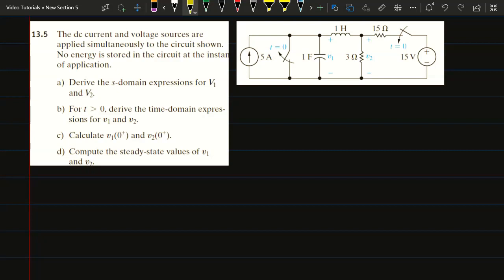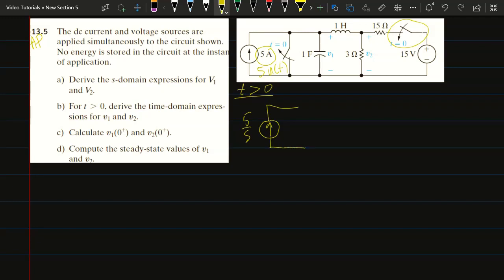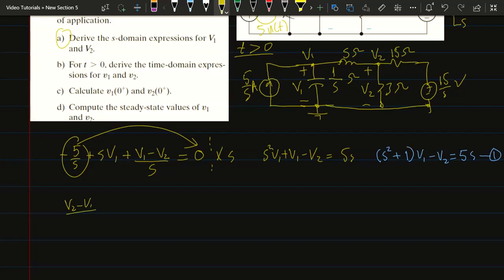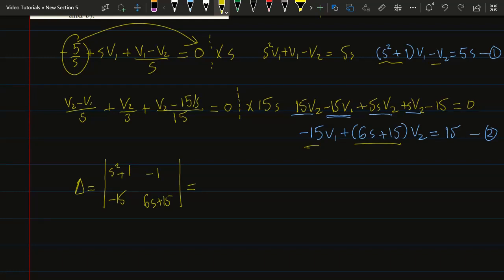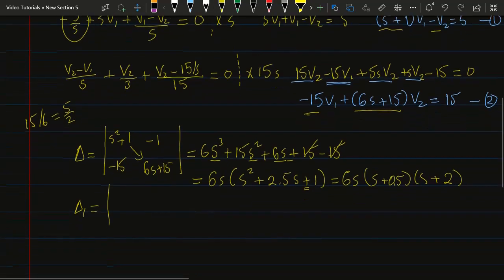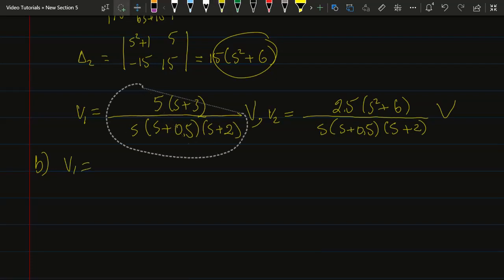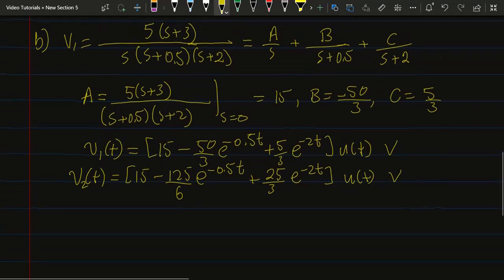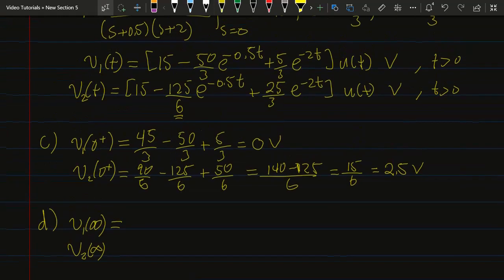Circuit Analysis using Laplace Example 2